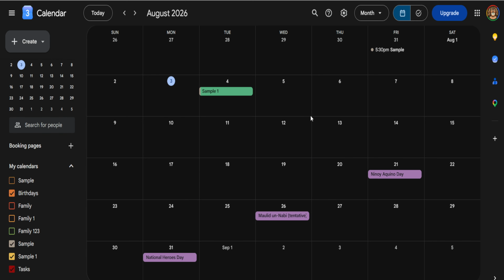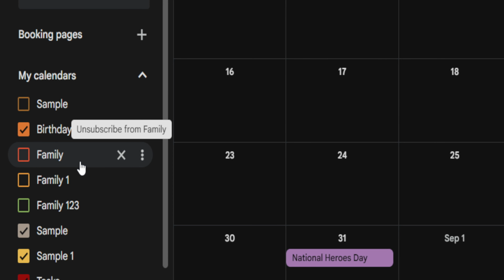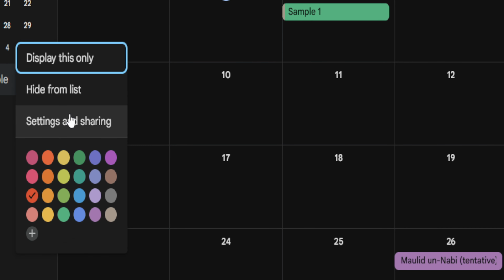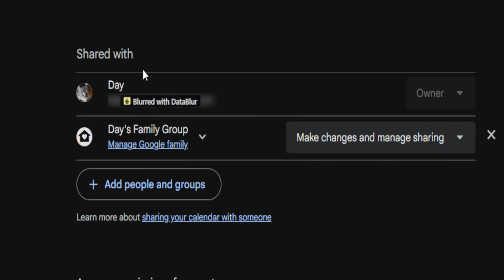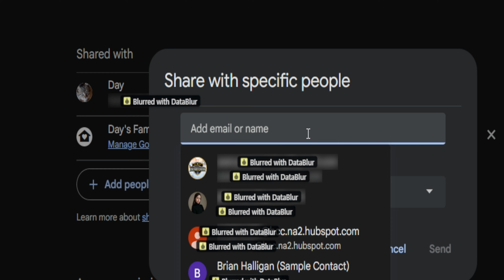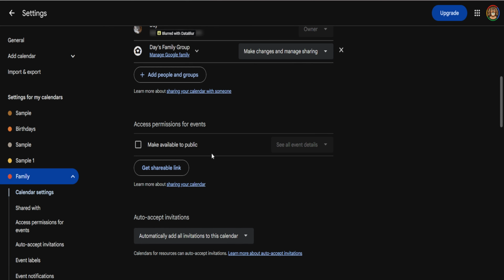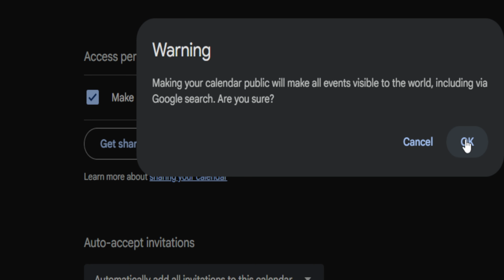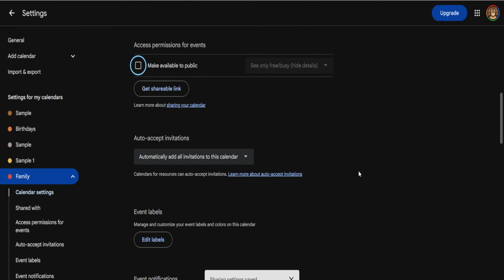How to Create a Shared Google Calendar (2026) | Step-by-Step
Learn how to create a shared Google Calendar so your team, clients, or family can view and manage events in one place. Whether you need view-only access or full edit rights, this method covers every permission level clearly. This is the current updated process for Google Calendar in 2026, so you won't run into outdated menus or missing options. It works for both personal Google accounts and Google Workspace accounts. If you've been struggling to coordinate schedules or collaborate on events, this is the simplest way to get it done. Follow along and have your shared calendar ready in minutes.